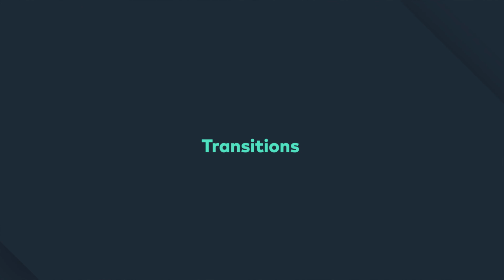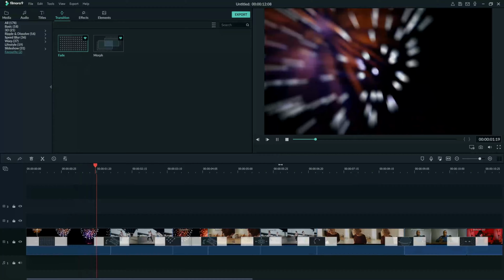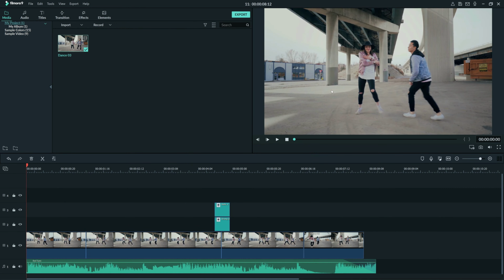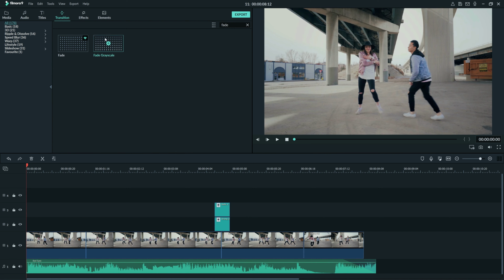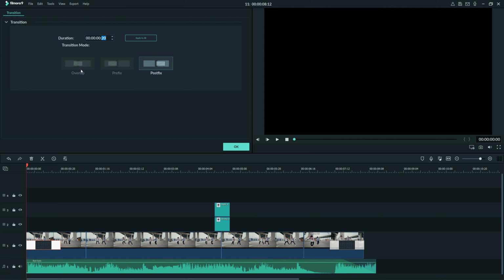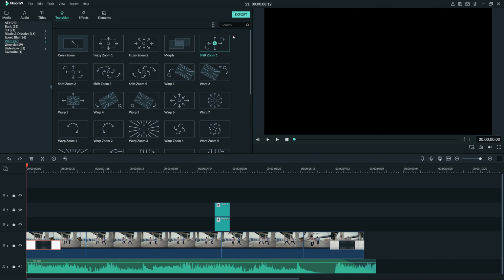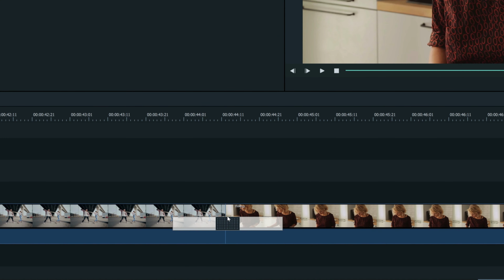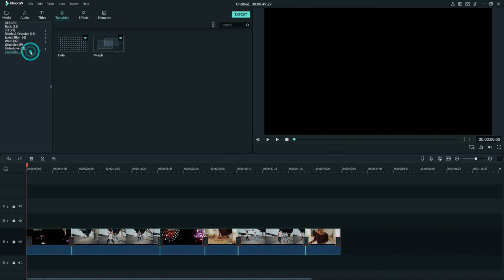11 Transitions Filmora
In this video we look at transitions in Filmora

0:19​ - Transition Overview
1:07​ - Adding transitions
2:00​ - Editing transitions
3:18​ - Adding transition to multiple clips

Learn how to edit your videos from start to finish with Filmora!